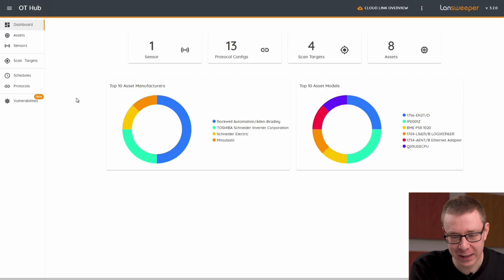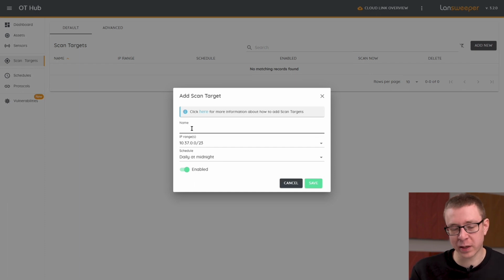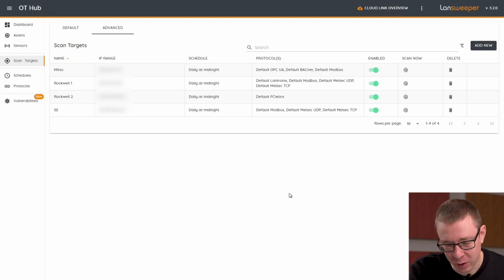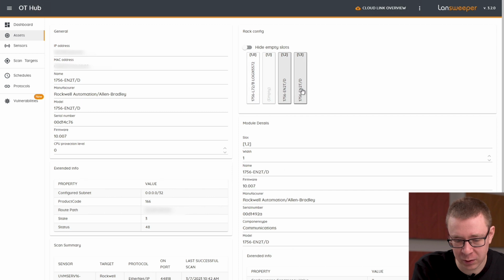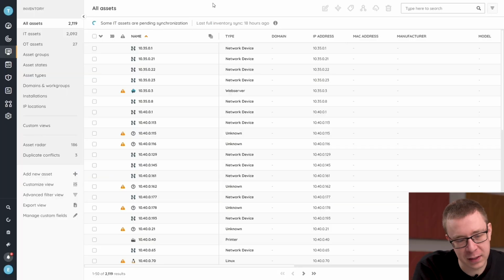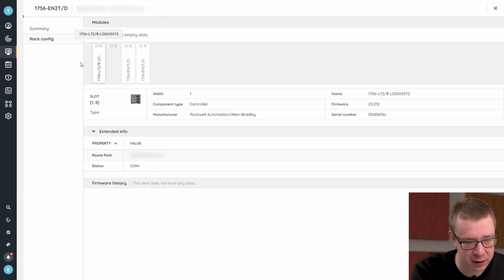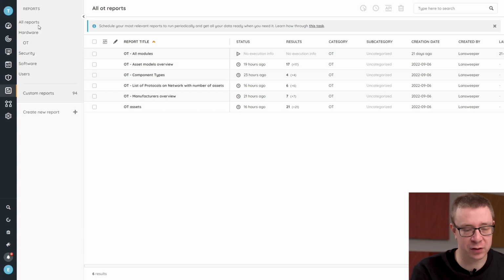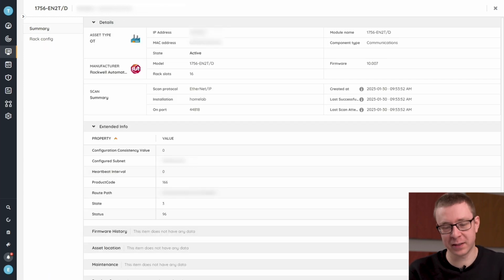Lansweeper training tutorial #20 - OT Assets and Lansweeper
Lansweeper OT enables organizations to scan, detect and identify a wide range of OT devices from popular manufacturers such as Siemens, Rockwell Automation, Mitsubishi Electric and Schneider Electric.

Update: Linking your OT-devices to Lansweeper on-prem is available now as well!

IT teams can quickly and easily create a complete and accurate OT asset inventory, appended with detailed information such as manufacturer, model, serial number, firmware versions and more. This information can be used to plan and manage maintenance, identify and remediate firmware vulnerabilities, and ensure OT systems and devices are protected and up to date at all times.

A common asset type in OT is an Industrial Control System (ICS), which is a mission-critical application with a high availability requirement, typically managed using Programmable Logic Controllers (PLCs). ICS's are used in most industrial processes and are integral to the manufacturing infrastructure.